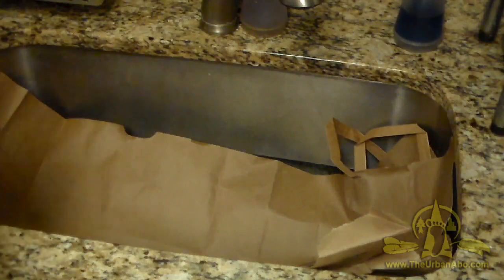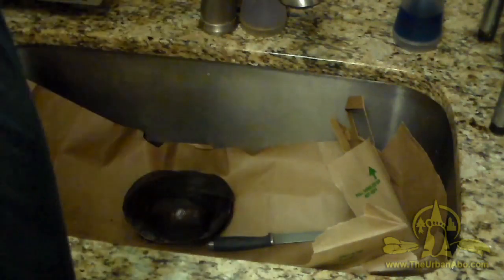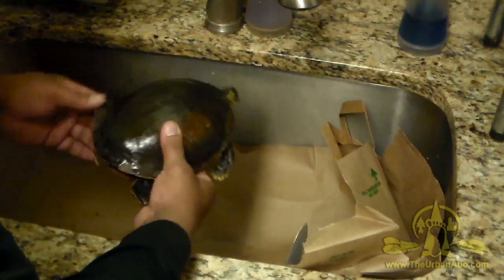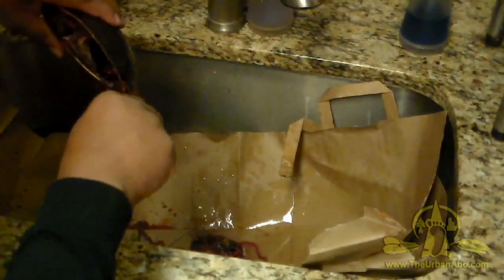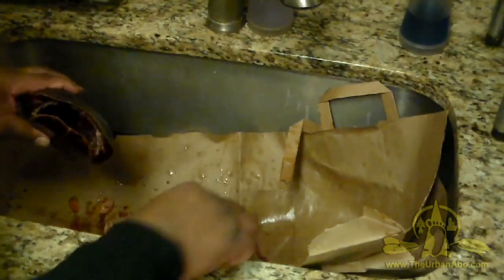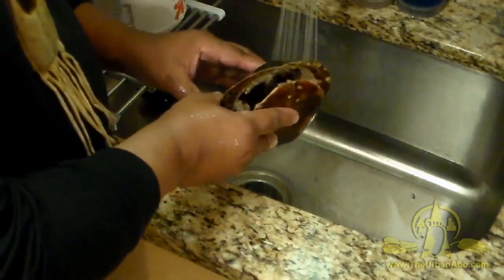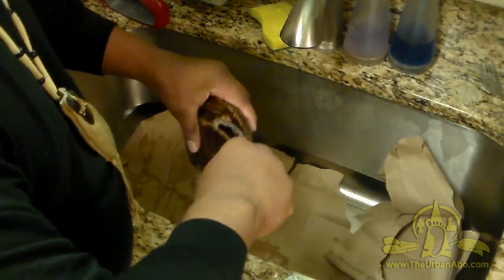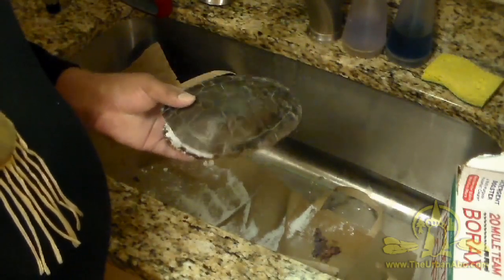Processing Turtle Shells w/ The Urban-Aboriginal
WARNING ICK-FACTOR AHEAD: If you are squeamish, or not into processing dead animals...IT IS OKAY TO NOT WATCH THIS VIDEO! Using the whole animal is a very important part of honoring the animal that has given up its life for our consumption, or by incidents that are the by-product of a "civilized" society - it is a conscientious way of showing respect.

Here, I am showing how to extract a road-killed "slider" or painted turtle from its shell for later use.